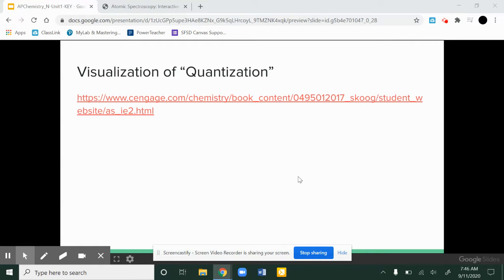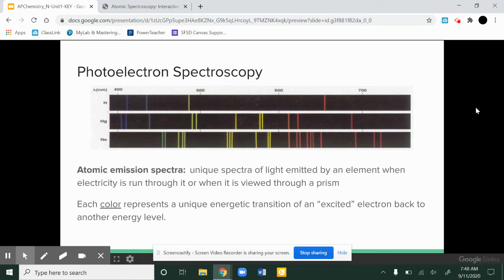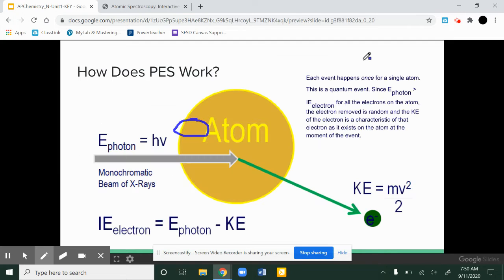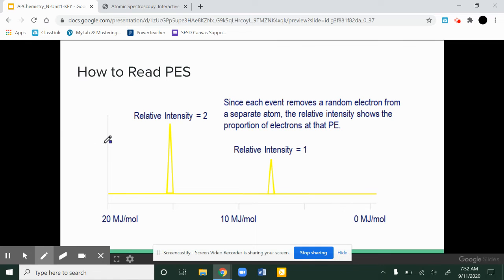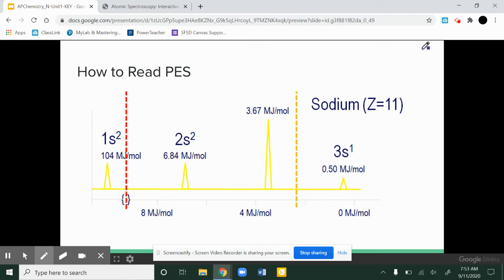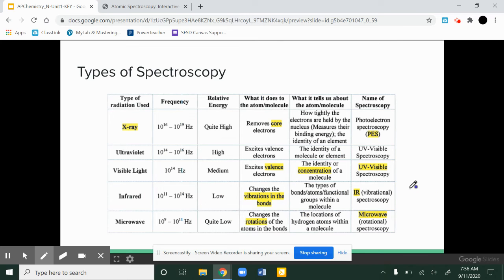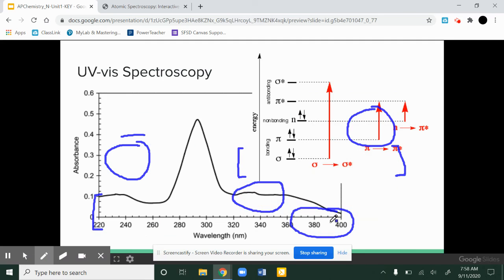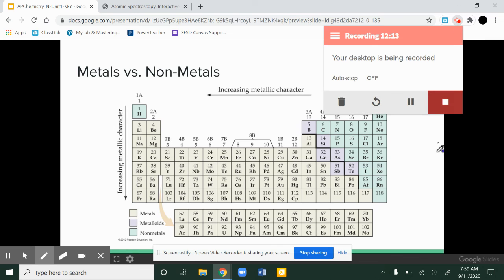AP Chemistry - Lesson 1.16 - Spectroscopy and PES